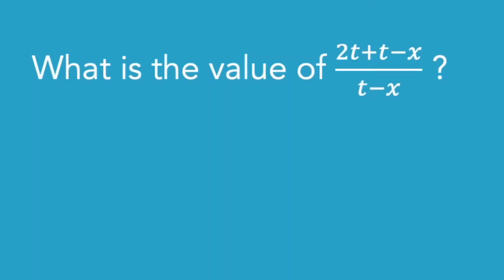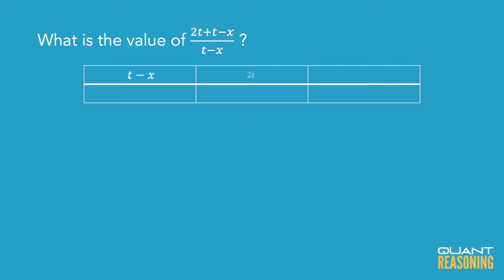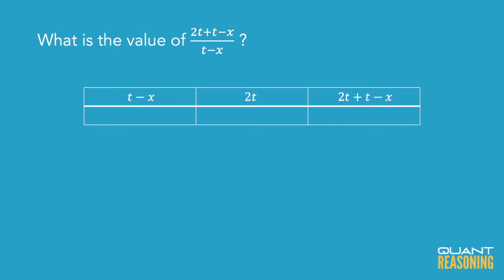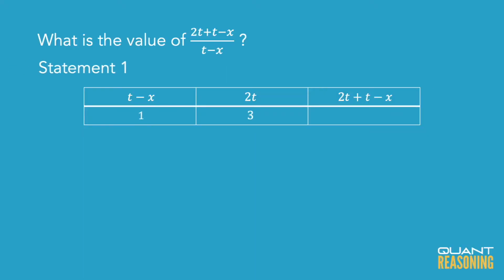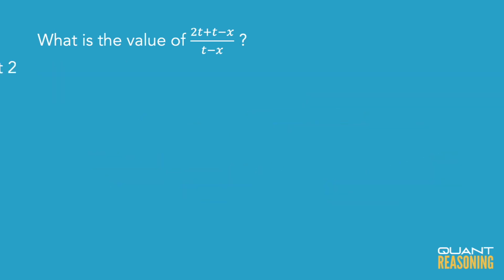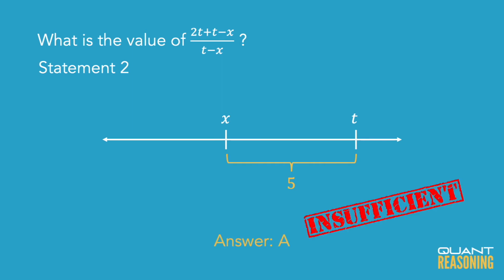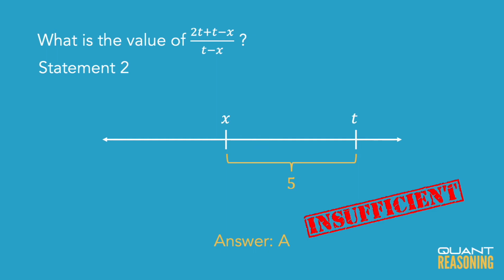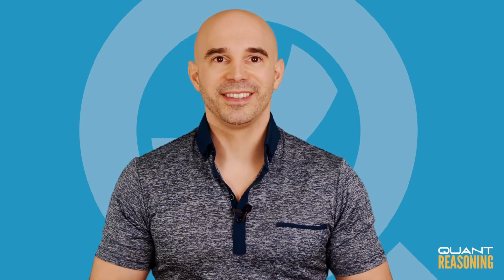What is the value of (2t + t − x) / (t − x) DS16204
GMAT DS16204

What is the value of (2t + t − x) / (t − x) ?

(1) 2t / (t−x) = 3
(2) t − x = 5

Concept: algebraic fractions and substitution. Still tested on the GMAT Focus Edition.